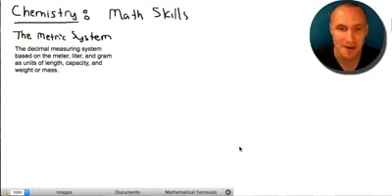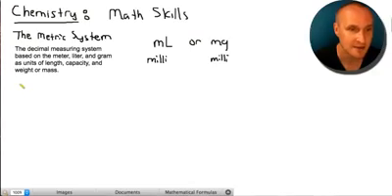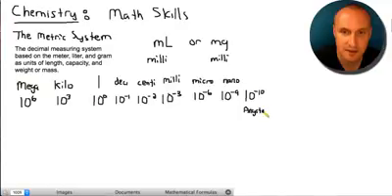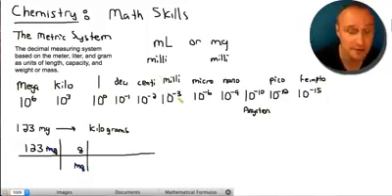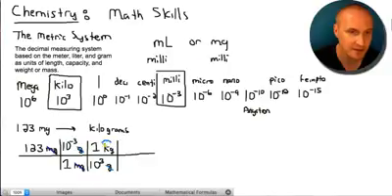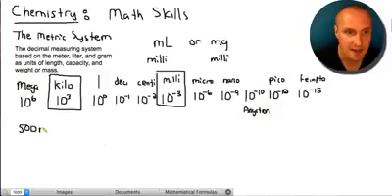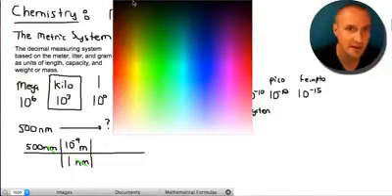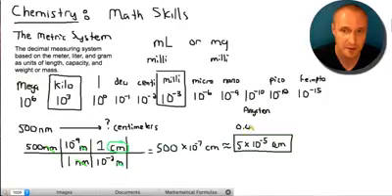The Metric System - Dr. Kevin W. Anderson - Fractal Science and Math Academy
The Metric System Mini Lesson - Dr. Kevin W. Anderson
Sample Video of Dr. Kevin W. Anderson teaching mini lessons online - Fractal Science and Math Academy - Montclair - NJ